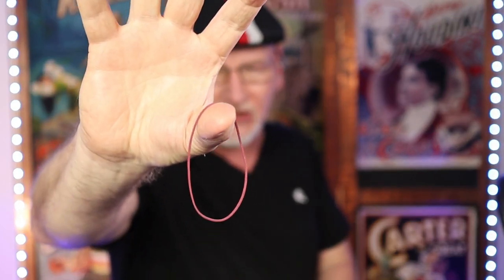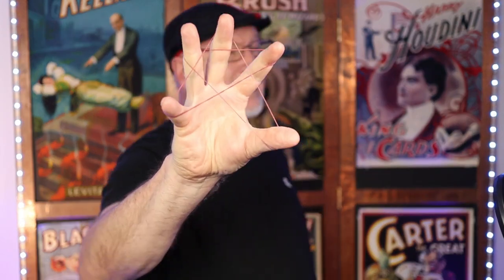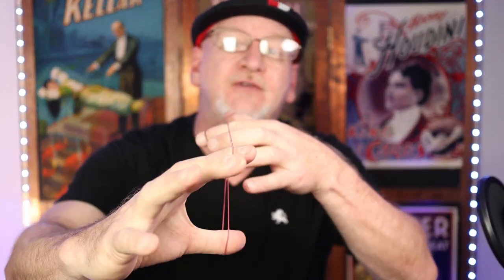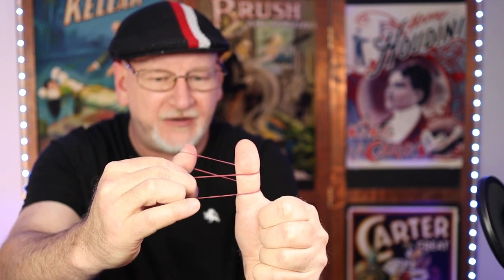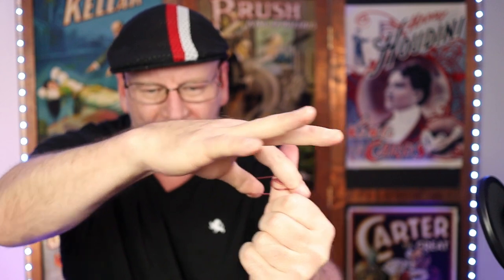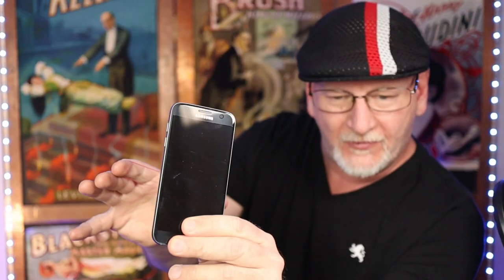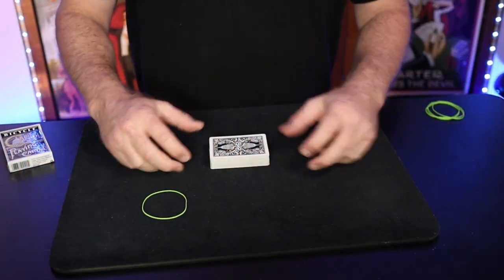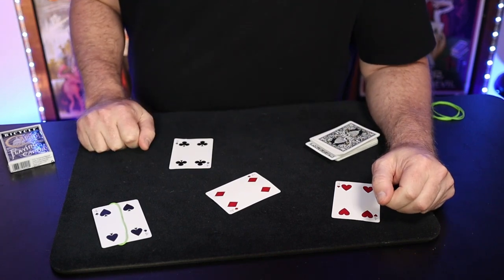Rubber Band Through Thumb (or Cell Phone!?!) Learn "Crazy Man's Thumb Cuff"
In this clip, we'll take a look at a few things you can do with a single rubber band.

I demo the 'Rubber Band Star" and Harry Lorayne's "Snap It"
and then I demo/teach my "Crazy Man's Thumb Cuff" (band thru thumb)

The video concludes with a look at "Rubber Revelation" which is a new tutorial featured in the members section of my channel

Questions are always welcome in the comments!